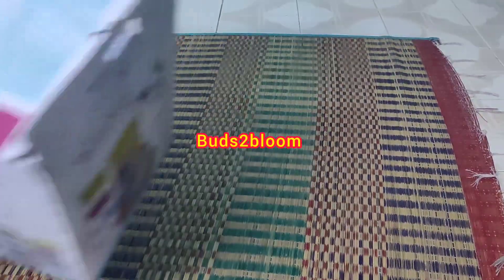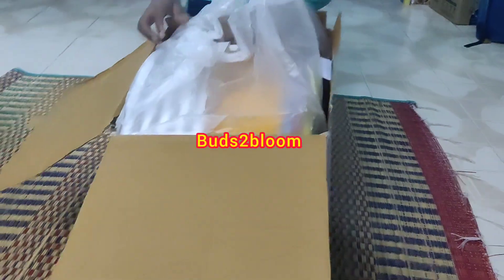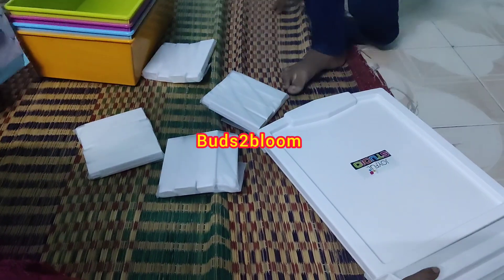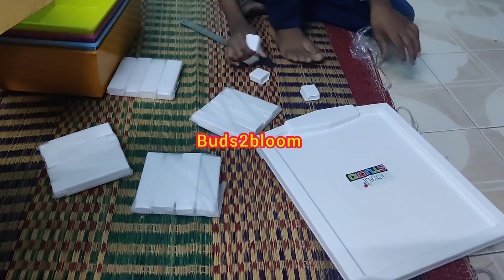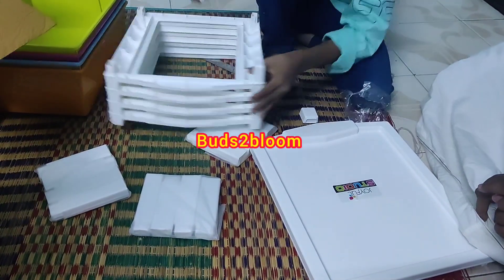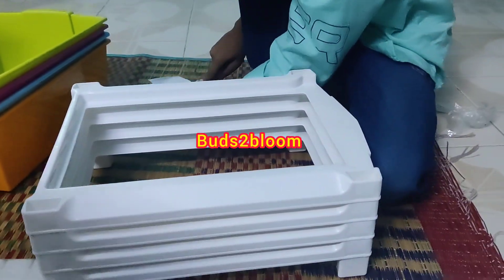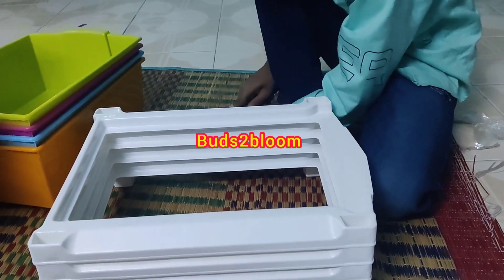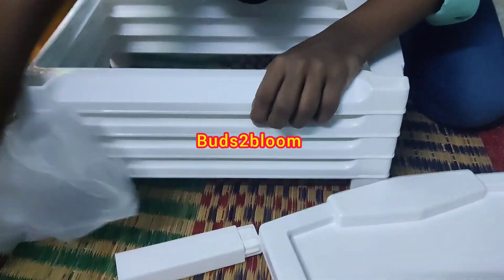இதை ஆன்லைன் ல வாங்க வேண்டாம்